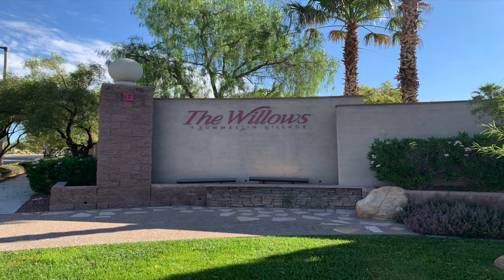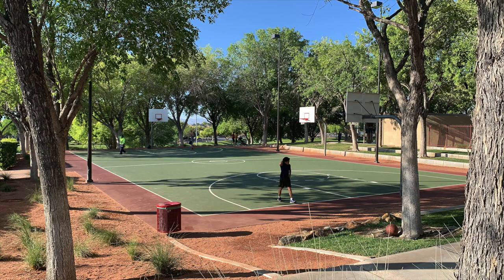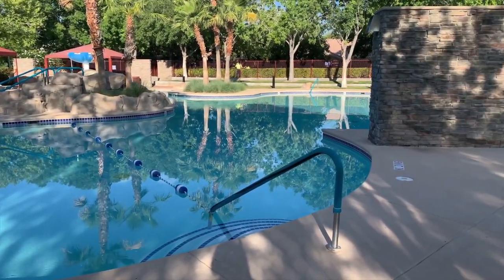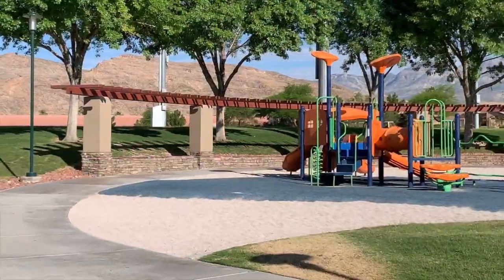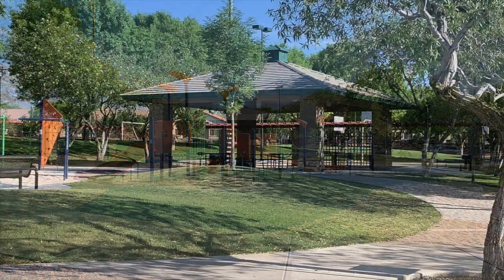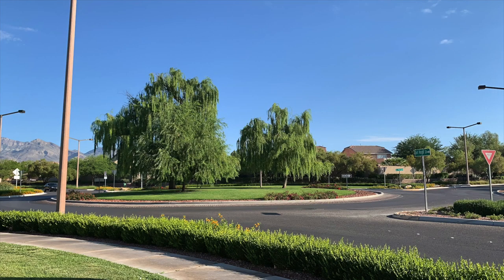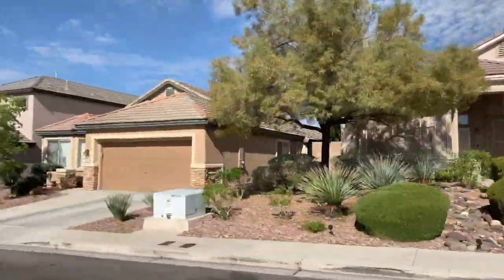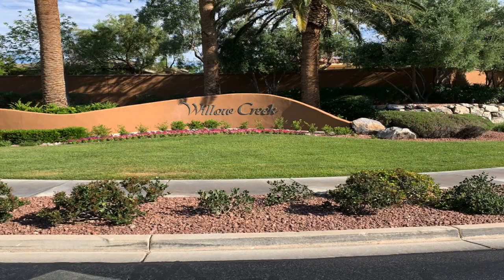The Willows Village in Summerlin - Living in Las Vegas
The Willows Village in Summerlin, Las Vegas

The Willows Village is a 731-acre mixed-use residential village, which includes single- and multi-family neighborhoods. This village is in the heart of Summerlin.

Lovely upscale homes have an ideal setting close to neighborhood parks and top-notch recreation facilities in the Willows and surrounding Summerlin villages

Trails, pools, parks, water slides and sculptures - you'll find all that and more in The Willows.  At the center of this community is the Willows Park and Pool which features many resident-only activities, classes and programs.  This is one of Summerlin's larger villages so there is almost always a good selection of homes for sale.

Company: Home Realty Center
License #180246